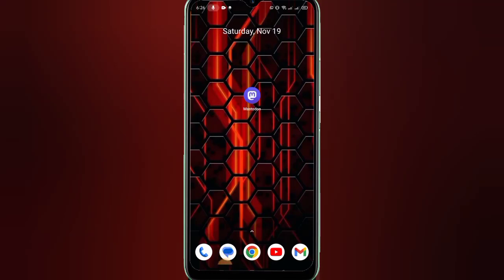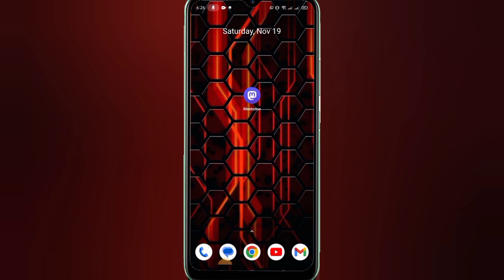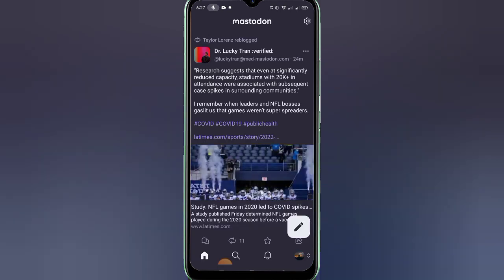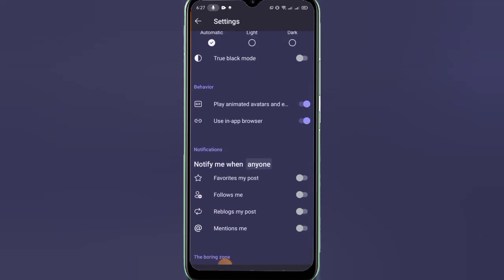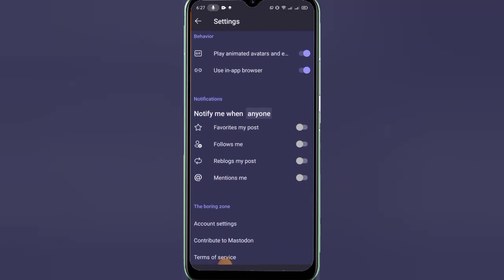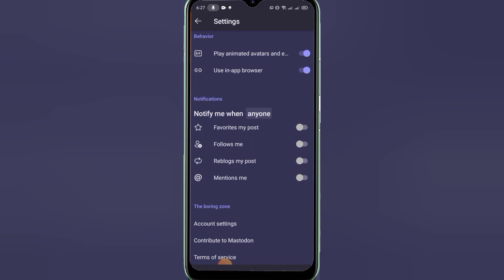How to fix Getting notifications follows me problem on mastodon social media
How to fix Getting notifications follows me a problem on mastodon